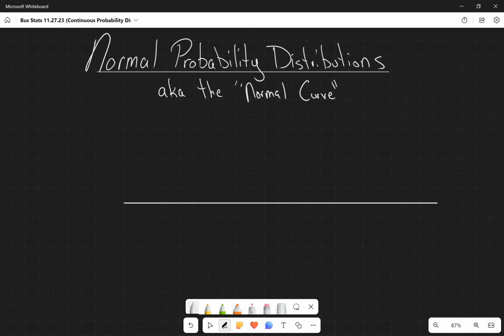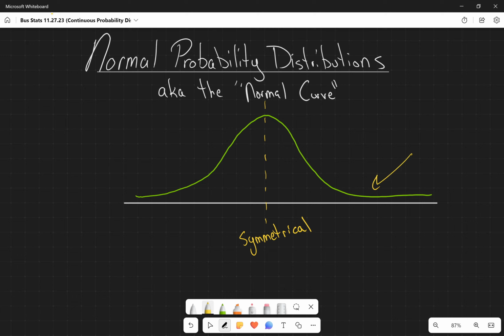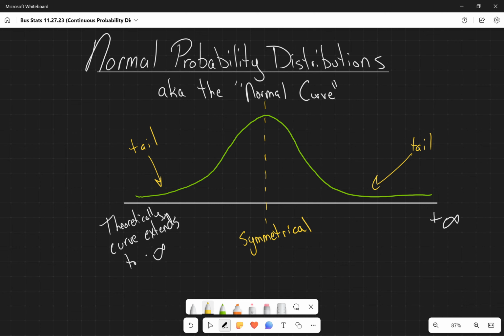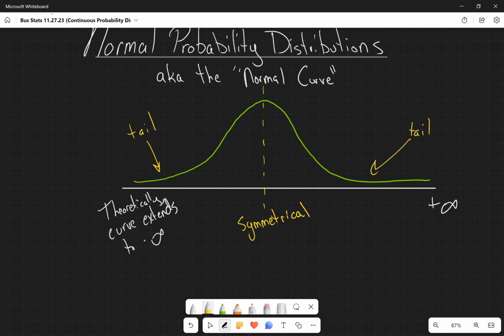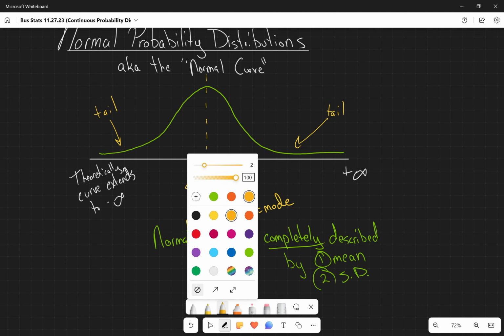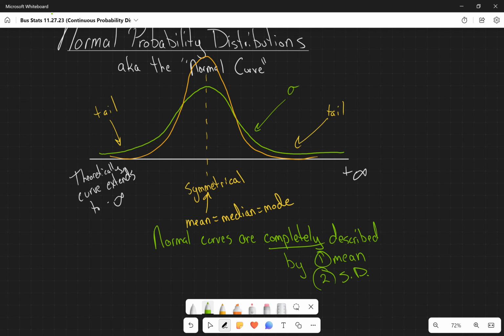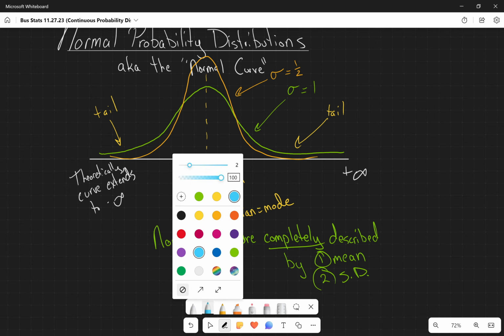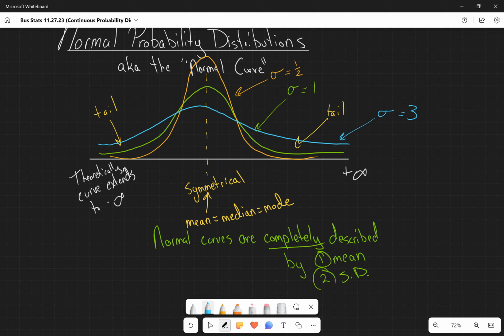Normal Probability Distributions